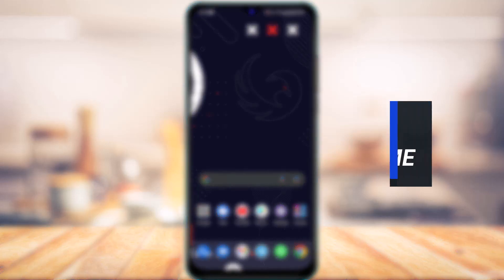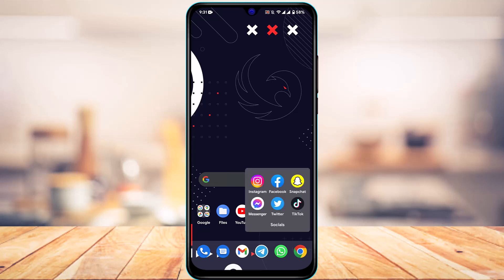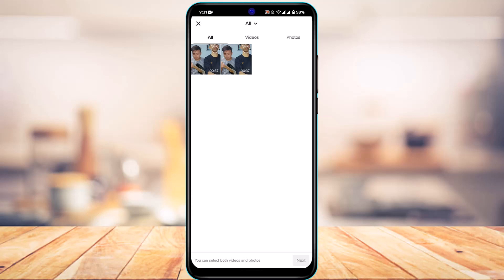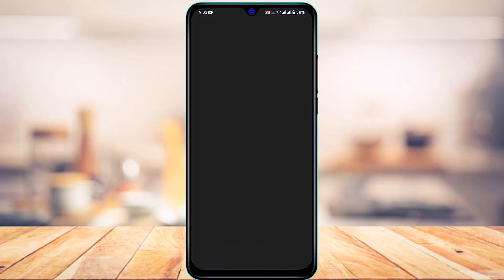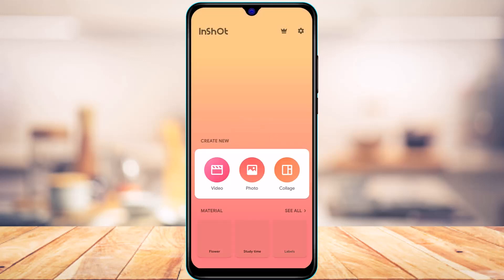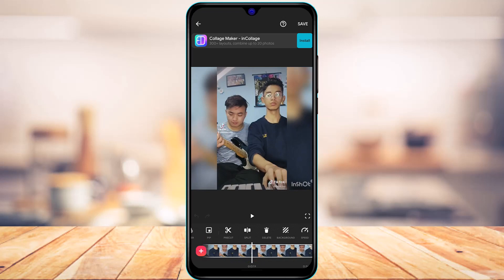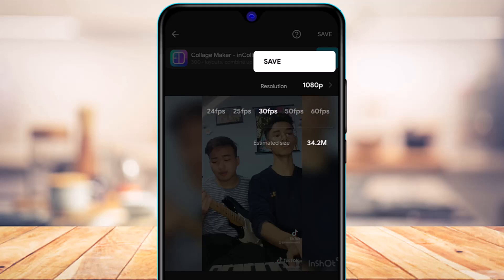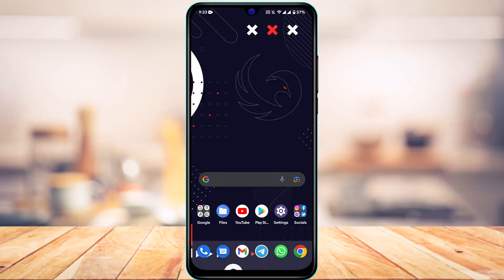Fix TikTok Video Resolution Not Supported At This Time !!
This video guides you in an easy step-by-step process to fix if TikTok says Video Resolution Not Supported at this time.

Follow these simple steps:
1) Download and install the InShot Video Editor app on your Android or iOS
2) Import the video on which you were facing an error
3) On the top right, tap on the Save button
4) Select 1080p or a format below that
5) Do not select 2K or 4K
6) Choose your FPS settings.
7) Tap on the Save button
8) Now upload the video to your TikTok account.

0:00 Introduction
0:26 What the Issue Is
1:04 Fix TikTok Video Resolution Not Supported
2:30 Outro: Final Verdict